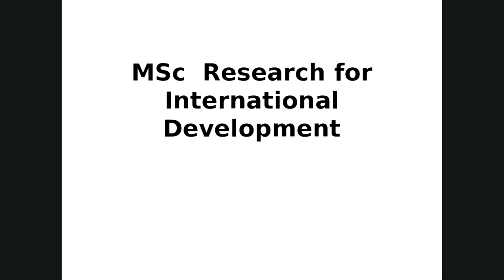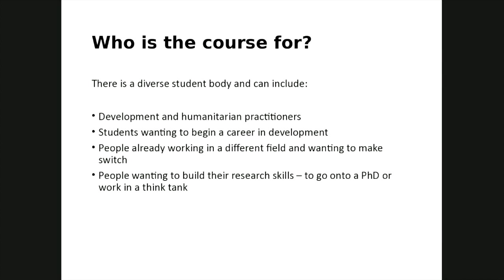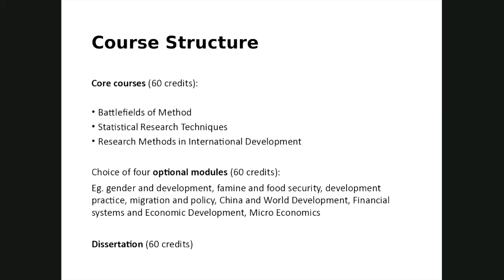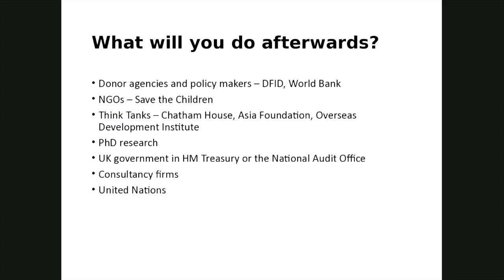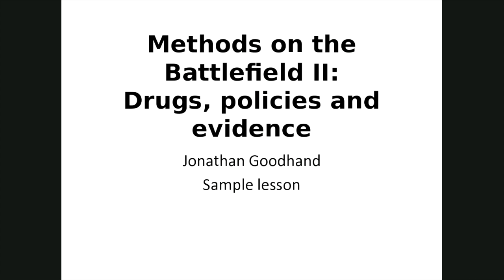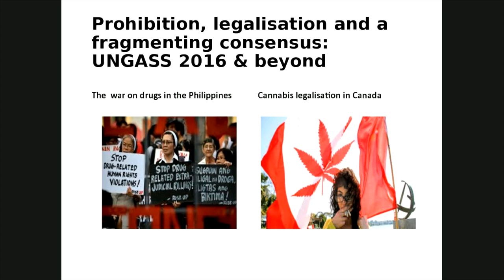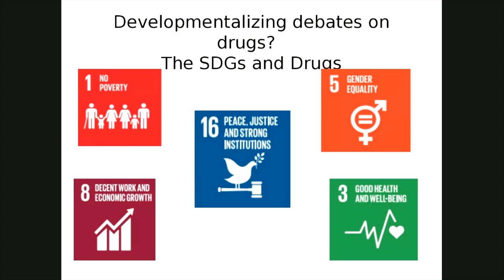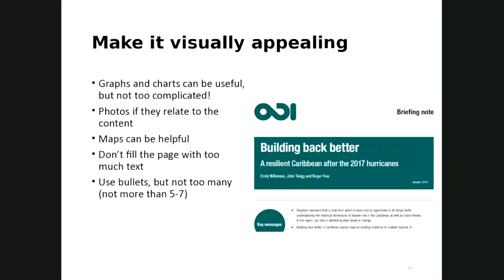MSc Research for International Development Webinar - SOAS University of London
Join Professor and Convenor Jonathan Goodhand as he discusses the SOAS MSc Research for International Development programme.